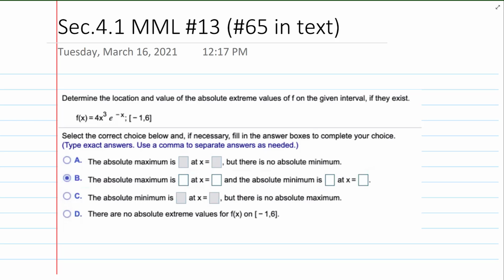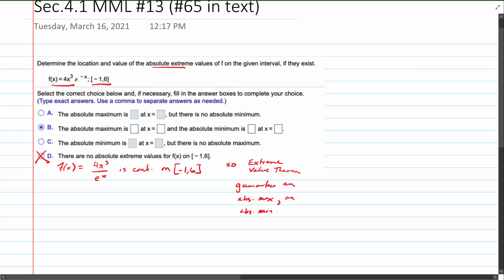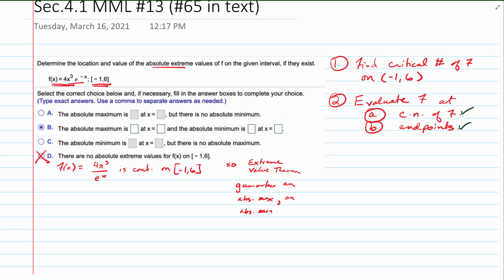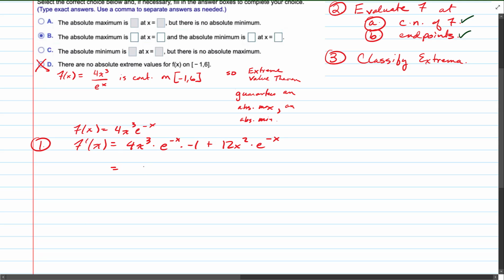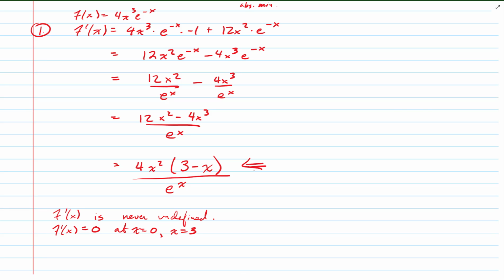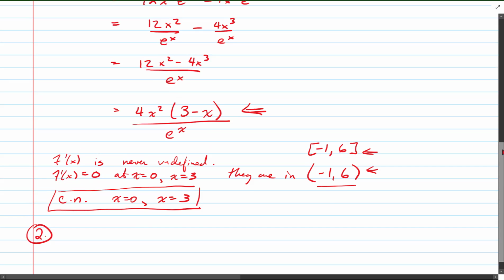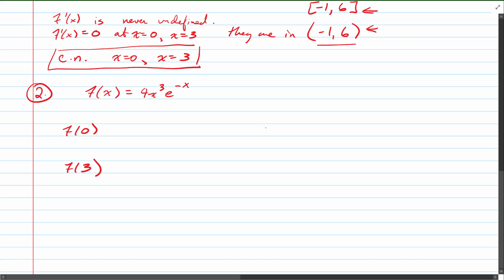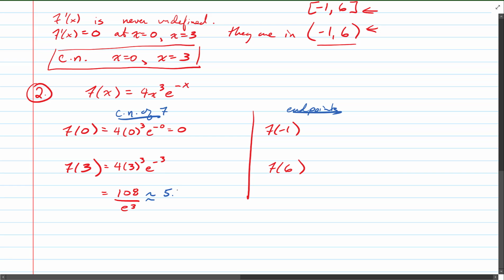Sec. 4.1 MML #13 (#65 in Text)